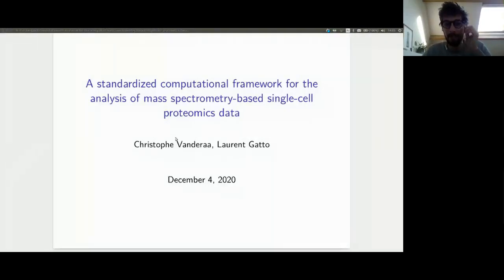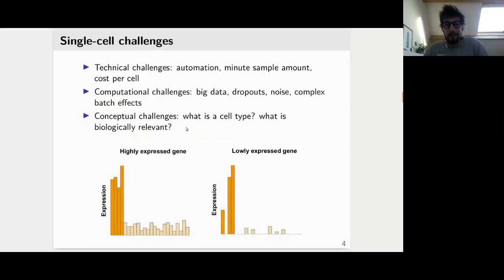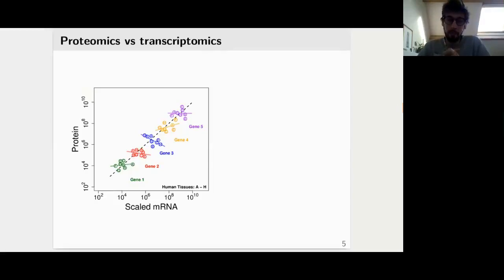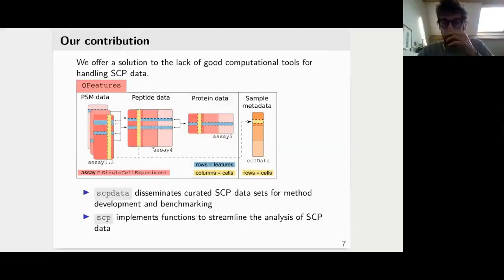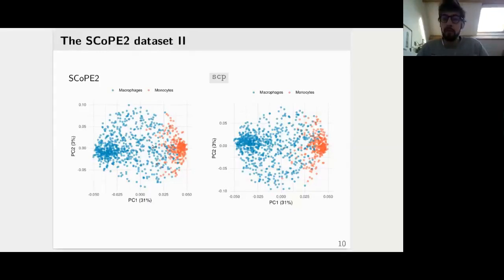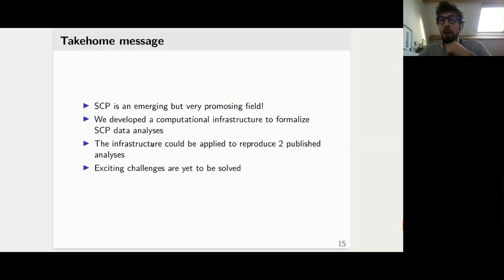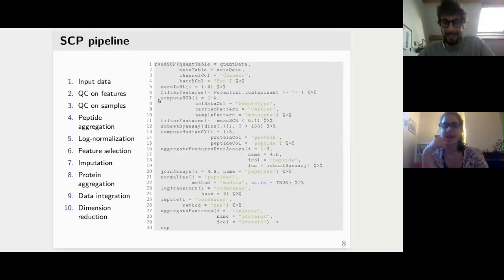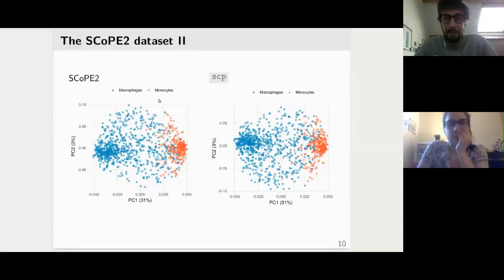2 | Christophe Vanderaa - Standardised and reproducible analysis of MS-SCP data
Recent advances in sample preparation, processing and mass spectrometry (MS) have enabled the emergence of MS-based single-cell proteomics (SCP). However, the lack of computational framework limits the optimization and wider application of these new technologies. We aim to fill this gap and propose a standardized pipeline for the analysis of MS-based SCP data. Our packages rely on existing Bioconductor infrastructure, such as classes and functions for single-cell RNA sequencing and MS-based quantitative proteomics. The first package, `scpdata`, disseminates curated SCP data sets for method development and benchmarking. The second package, `scp`, implements functions to streamline the analysis of SCP data. We demonstrate the application of our pipeline by replicating and improving on the analyses of two published data sets and show its relevance in the processing and interpretation of MS-based SCP data.